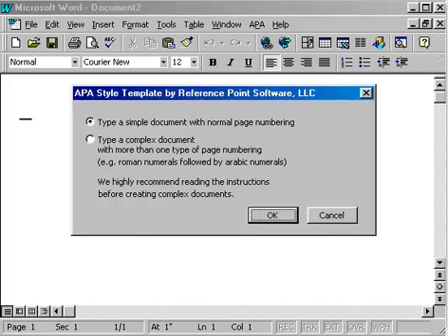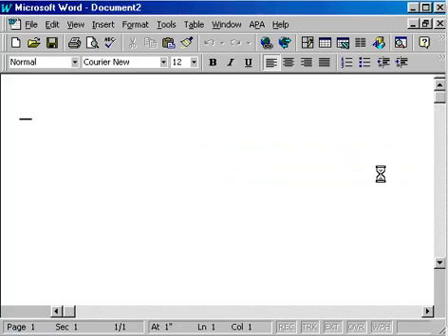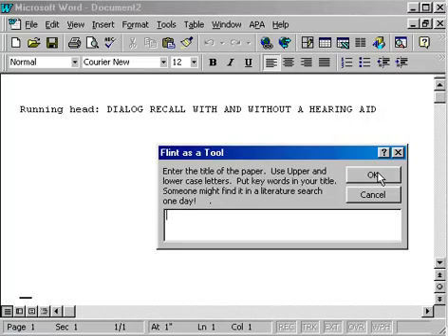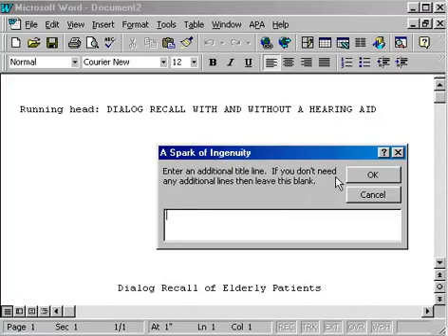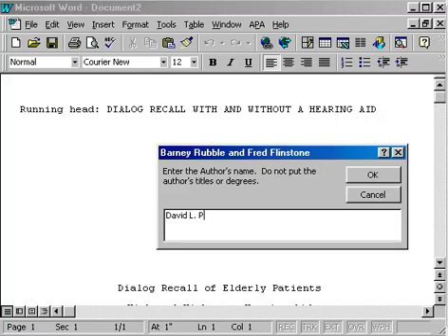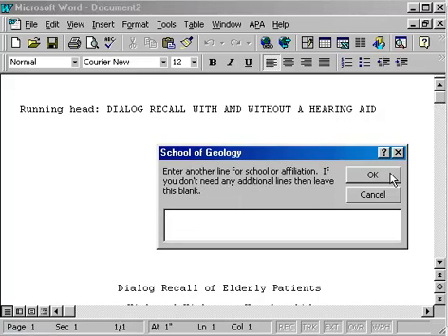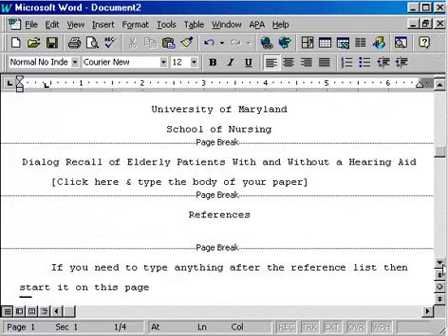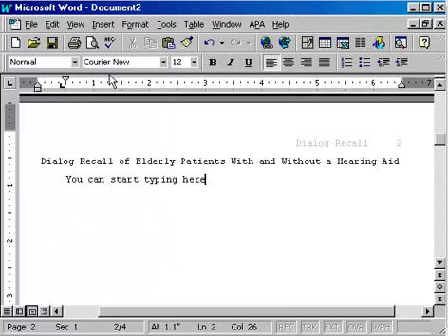Start a new APA Style paper using Word 2003 or older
Start a new APA paper with Reference Point Software and Word 2003 or older versions of Word. (Legacy video: see our web site for more up-to-date versions of Word)